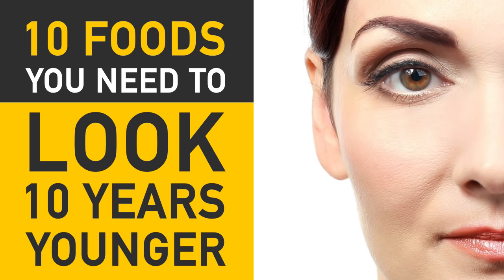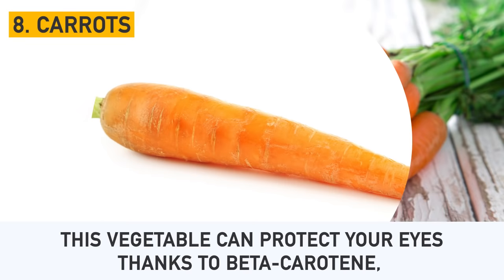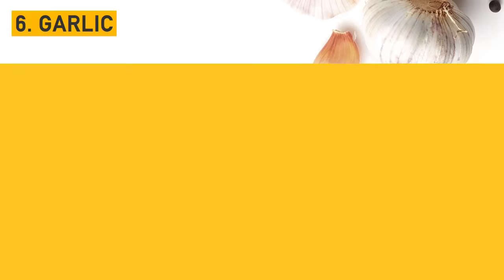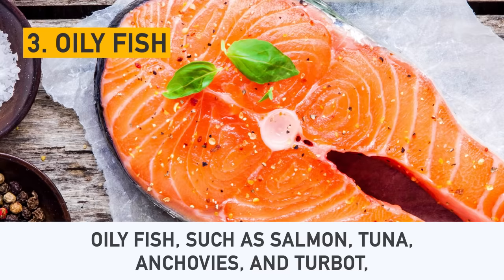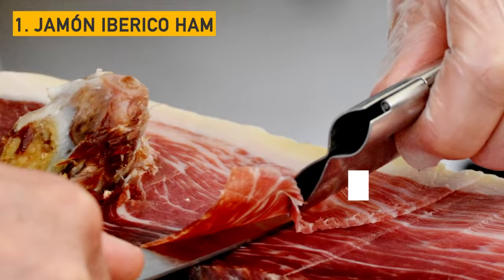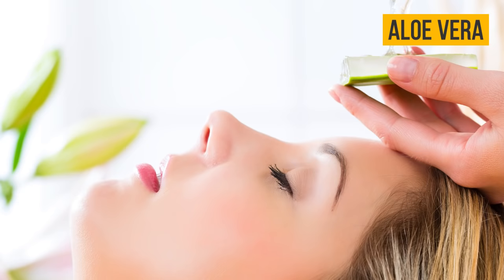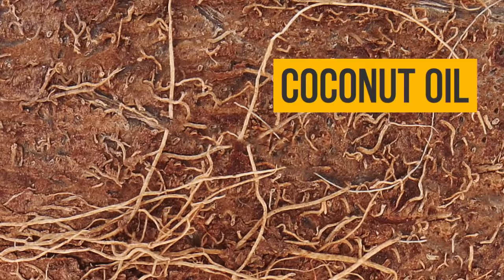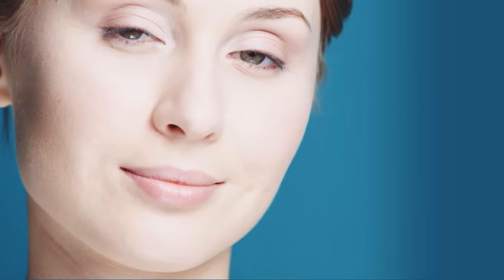10 Foods That Make You Look 10 Years Younger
Almost all of us want to look younger than we are and live as long as possible. Your genetic inheritance gives you a head start, but your diet also plays a vital part in helping you increase your lifespan. Today, we're going to reveal the 10 anti-aging foods that make your skin look glowing.

TIMESTAMPS
Avocado 0:47
Berries 1:42
Carrots 2:16
Citrus fruits 2:48
Garlic 3:26
Olive oil 4:03
Tomatoes 5:26
Oily fish 6:45
Turmeric 7:28
Jamón iberico ham 8:05
Dark chocolate 8:41
Potato 9:25
Lemon 9:54
Aloe vera 10:15
Cucumber 10:48
Baking soda 11:10
Honey 11:52
Coconut oil 12:29
Vitamin Е 12:56
Rosehip oil 13:25
Sugar 13:52

SUMMARY
- Eating one avocado a day reduces cholesterol levels and supports the process of skin regeneration. It provides your body with vitamin C, potassium, and antioxidants.
- Doctors recommend consuming blueberries as they improve cognitive abilities and help prevent urinary diseases, Alzheimer’s, and dementia.
- Carrots can protect your eyes thanks to beta-carotene, a substance that your body converts to vitamin A. It helps the retina and other parts of your eye function smoothly.
- Citrus fruits are a primary source of vitamin C and folic acid. They help decrease levels of cholesterol and uric acid in your blood.
- Garlic breath can be very strong and hard to get rid of, but the incredible benefits garlic offers make it worthwhile.
Its bactericidal properties make this anti-aging superfood one of the best natural antibiotics.
- Olive oil is an essential part of a healthy diet and a worthy addition to your skincare routine. It’s one of the primary sources of alpha-linolenic acid which keeps your skin hydrated and toned, preventing its aging.
- Tomatoes are not only juicy and delicious but also great for your health. They are filled with nutrients and contain vitamin A, vitamin C, and folic acid.
- Oily fish, such as salmon, tuna, anchovies, and turbot, is an excellent source of Omega 3 fatty acids. They help cell regeneration and keep cholesterol low.
- Are you looking for something healthy to season your dishes? Go with turmeric. Its anti-cancer, digestive, and anti-inflammatory properties make it a great choice.
- Iberian ham helps prevent the loss of muscle mass associated with aging. Also, it contains a large amount of healthy fatty acids that strengthen the cardiovascular system.